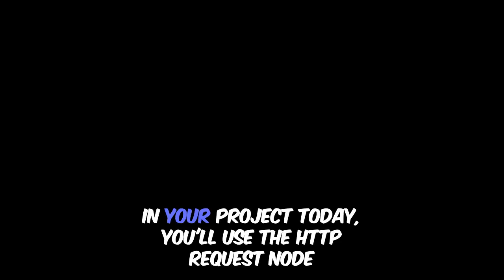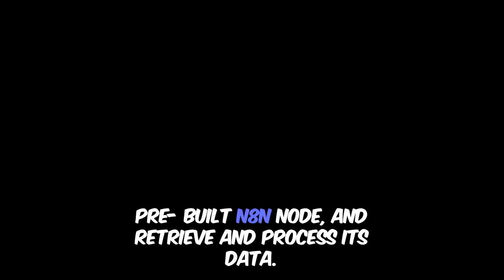n8n Intermediate Course (6/9) - Connecting to Any API Globally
Welcome to Week 6! This video continues our "n8n tutorial" by showing you how to connect n8n to any API in the world. We'll focus on the "n8n http request node" to enable seamless "api integration" and expand your "workflow automation" capabilities. This session clarifies "what is api" and demonstrates how to leverage "rest api" for powerful data interactions.